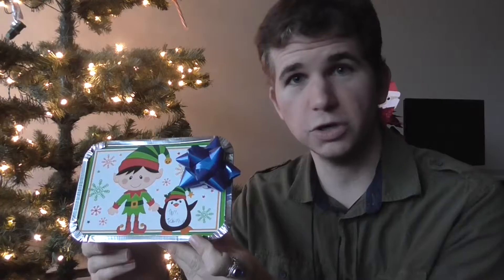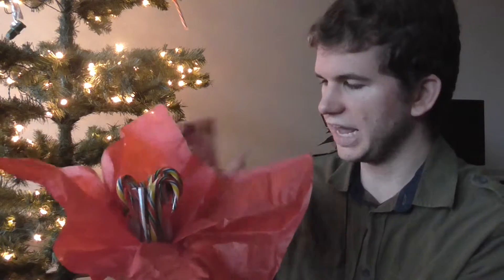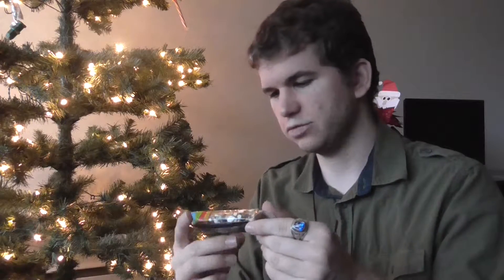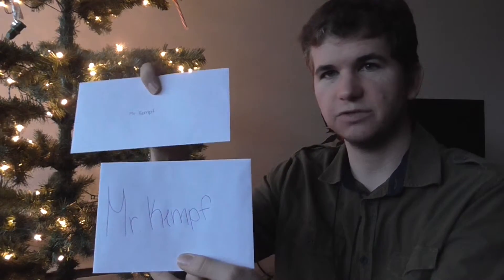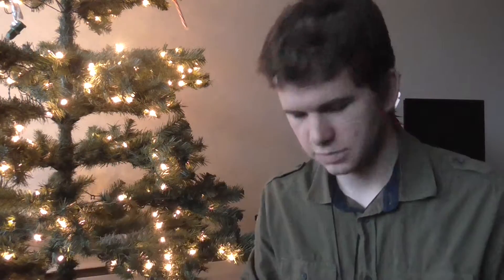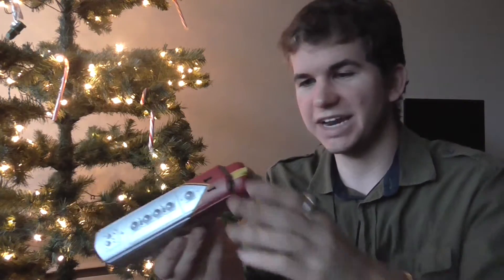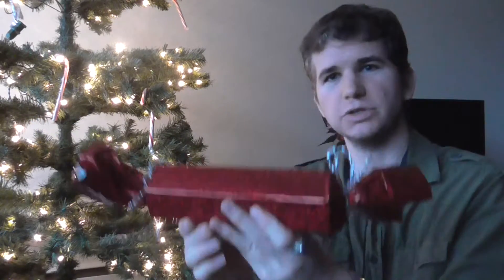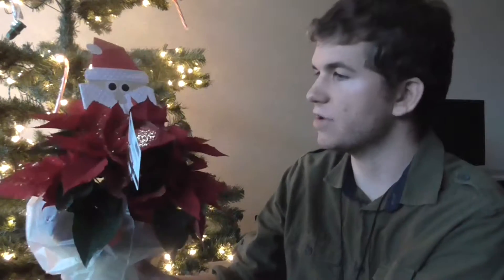Christmas gifts from my students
Jake talks about all of the lovely gifts received from his students, which mostly consist of food...and chocolate!